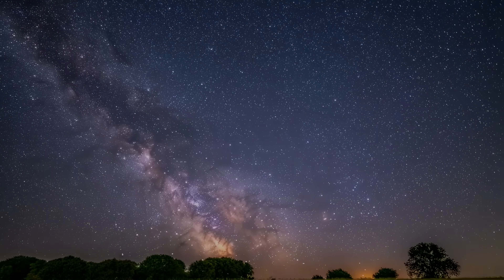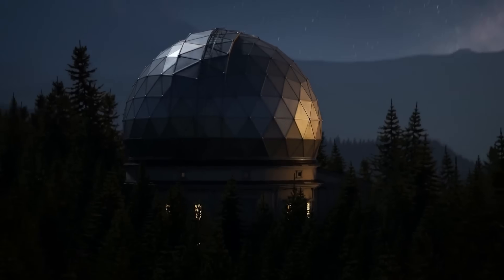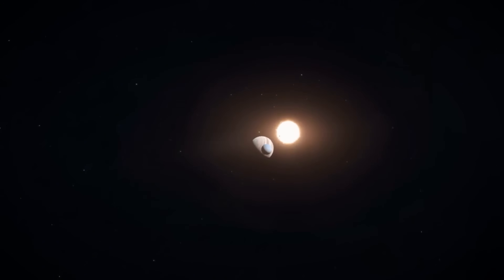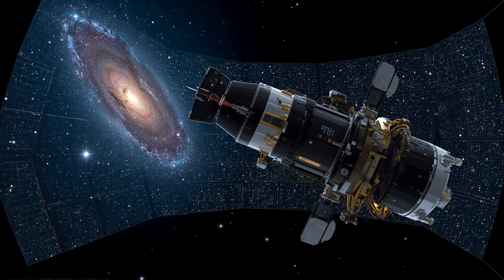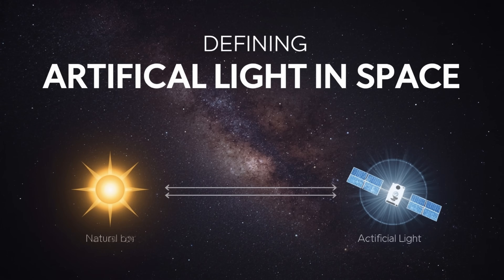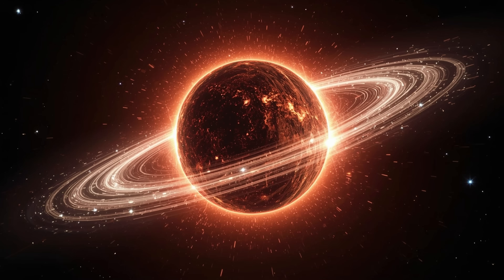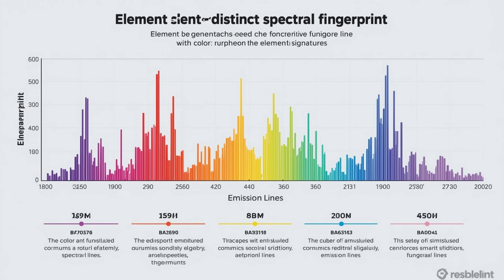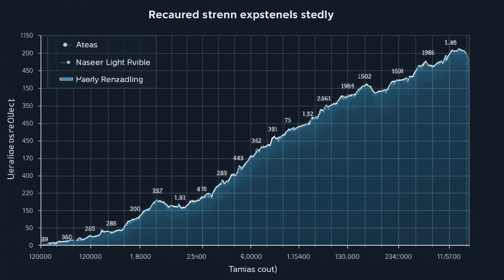JUST NOW!! James Webb Telescope Just Detected Lights in 3I/ATLAS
When NASA’s James Webb Space Telescope pointed its infrared eyes at 3I-ATLAS, astronomers expected nothing unusual—just a fading interstellar comet.
Instead, Webb detected a steady, unexplainable glow that refuses to fit any known comet behavior.
After multiple re-checks and calibrations, the signal remains — consistent, persistent, and utterly out of place.

Could this be a new kind of natural process, or does it hint at something engineered far beyond our understanding?
This documentary-style breakdown follows how Webb made the detection, how scientists distinguish natural vs artificial light in deep space, and why 3I-ATLAS could rewrite the boundaries of interstellar physics.

💡 Key Insights
- Webb spotted a steady light that doesn’t match known comet emissions.
- Cross-checks ruled out reflections, instrument noise, and cosmic rays.
- The anomaly persisted even after data calibration — making it statistically real.
- Astronomers compared 3I-ATLAS to ‘Oumuamua and 2I/Borisov, but found major differences.
- Its light curve shows stability instead of variation, which comets shouldn’t have.
- Some scientists propose unknown materials or plasma behavior; others consider technological origins.
- The case recalls past “false alarms” like pulsars, once mistaken for alien signals.
- Webb’s high-resolution spectra will determine if this is natural physics or something unprecedented.

🕐 Chapters
0:00 – The Discovery That Changed Everything
1:00 – How Webb Detected the Strange Glow
2:30 – What Makes 3I-ATLAS So Different From Other Visitors
4:20 – The Anomaly That Defies Comet Physics
6:00 – Comparing Oumuamua, Borisov, and Atlas
7:30 – Natural or Artificial? How Scientists Define the Line
9:00 – Lessons From the “LGM” Pulsar Discovery
10:30 – What Webb’s Spectra Reveal About the Signal
12:00 – The Next Steps: Testing the Artificial Hypothesis
13:30 – What 3I-ATLAS Could Mean for the Future of Space Research